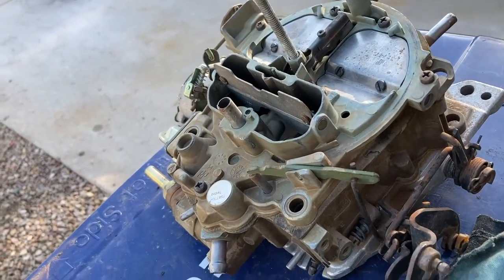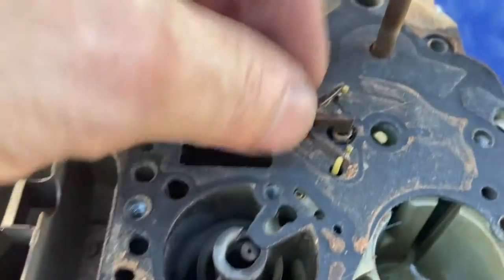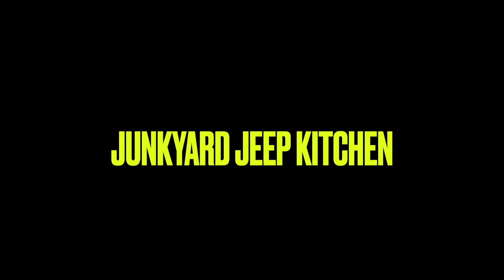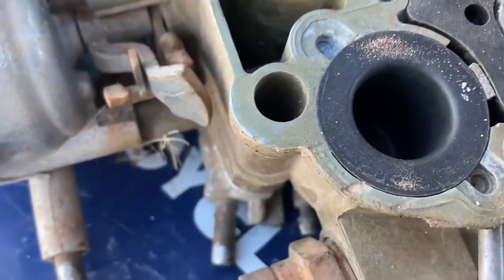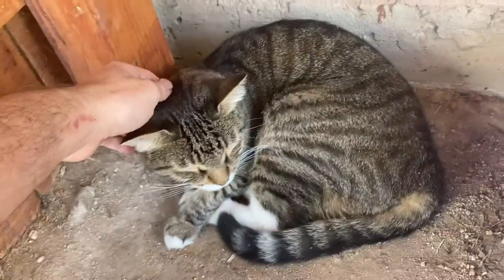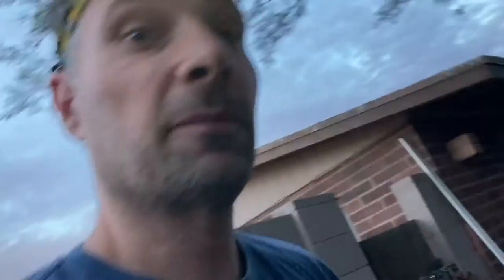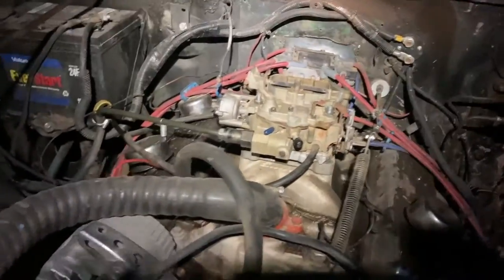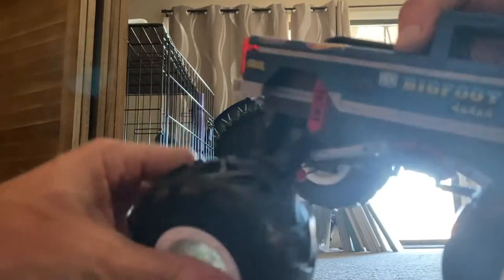getting quadrajet carburetors to work on my cj5 jeep part 1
we build 3 q jet carbs with only carb cleaner , will they even work on out jeep?